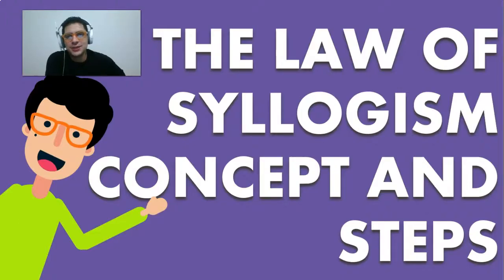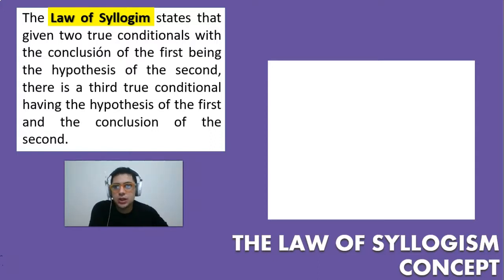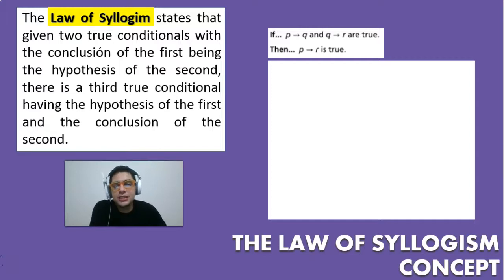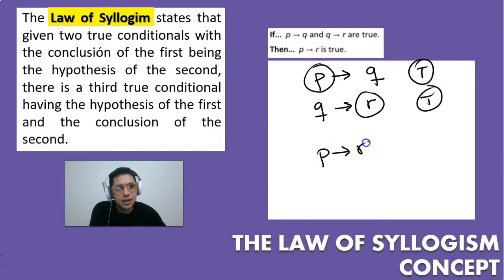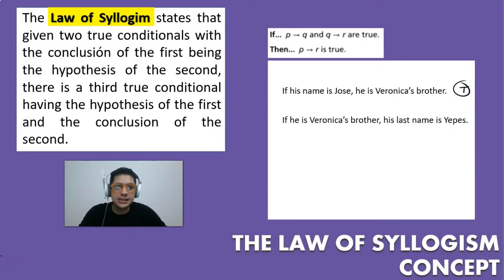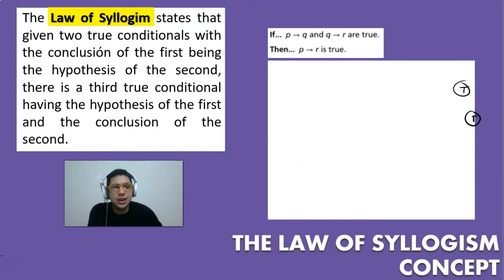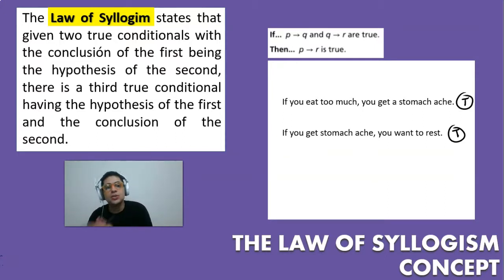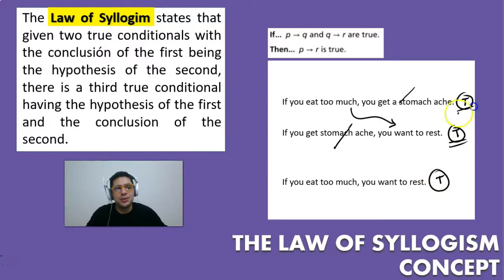CONDITIONAL STATEMENTS | THE LAW OF SYLLOGISM EXPLAINED | Example 1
OMG! Oh Math Gad! Welcome to today's video tutorial in which we are going to learn how to use the law of syllogism: formula, steps and examples.